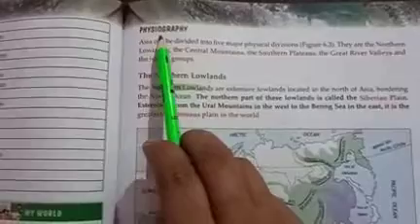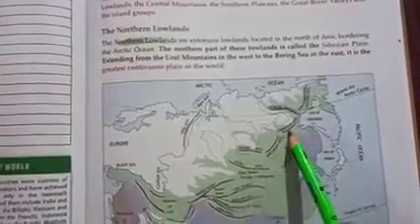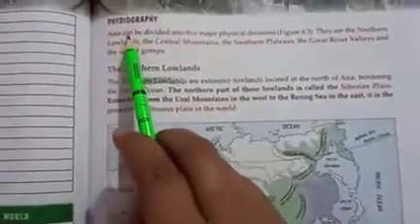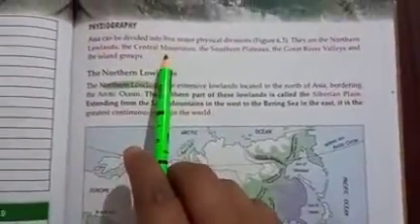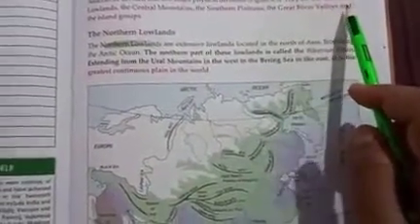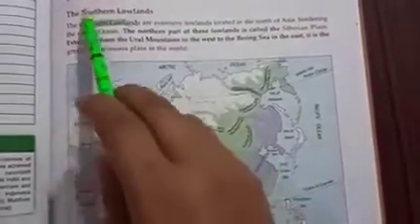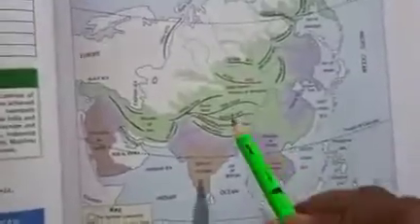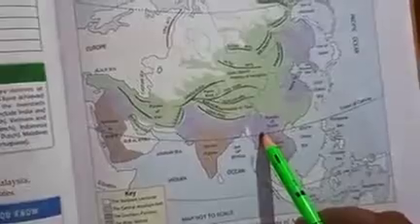Class 8 Geography Chapter 6 Part 4